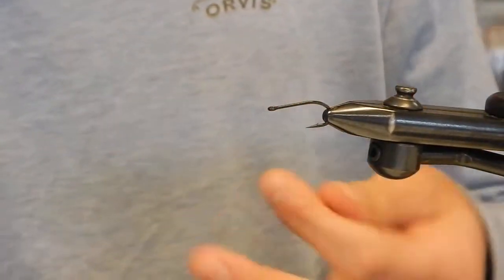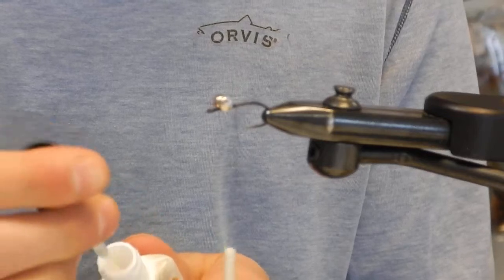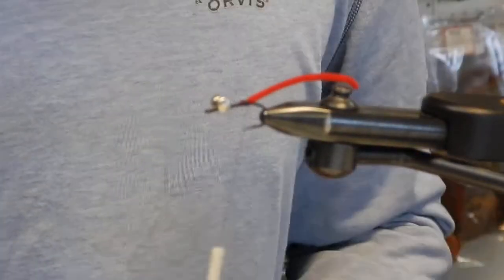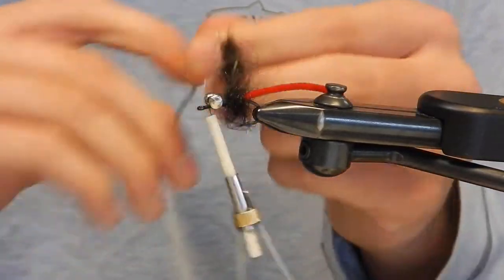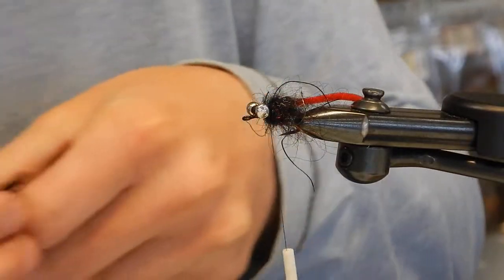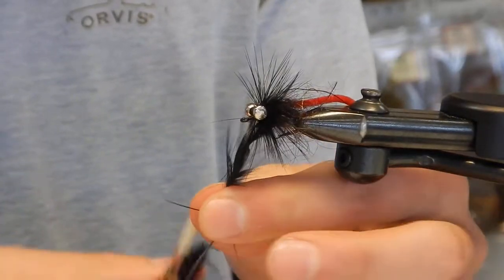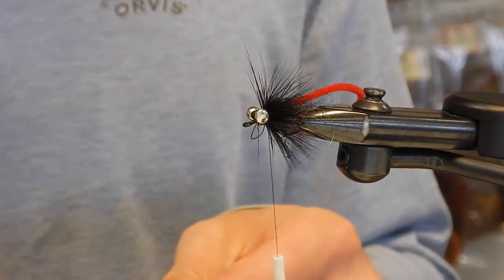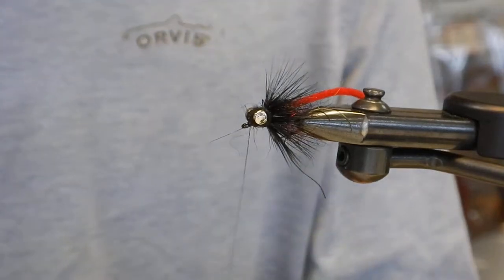Brad Kellerman shows his fav Carp Flies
Guest Fly Tyer, Brad Kellerman, showed off The "Butt Stuff", a awesome Carp Flies 3/11/17